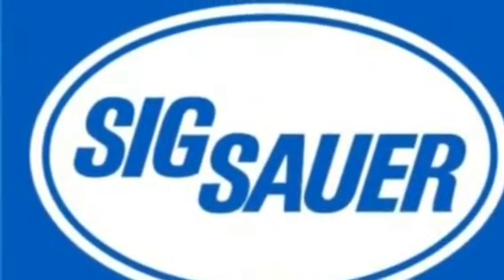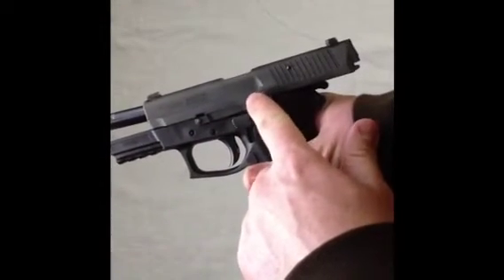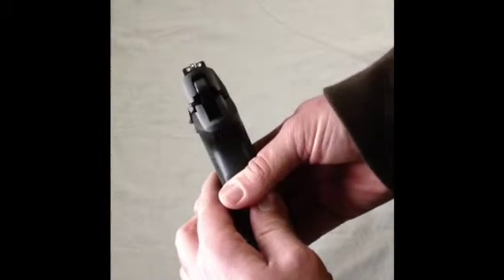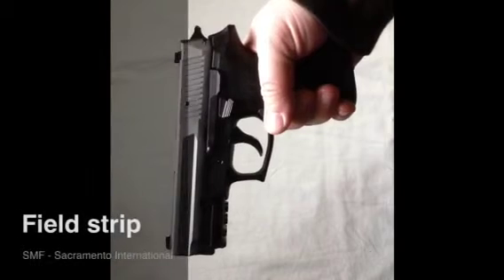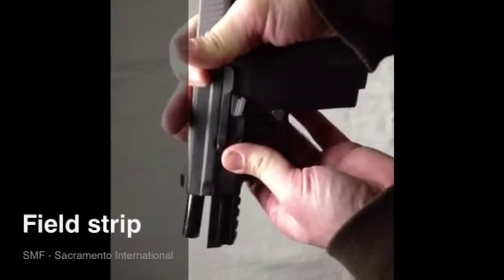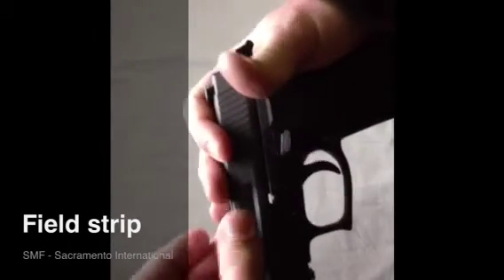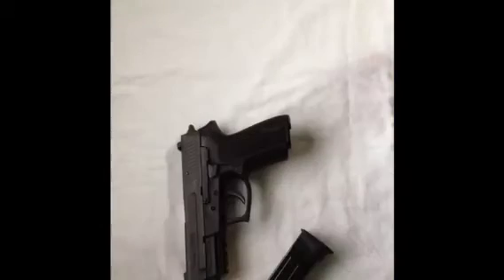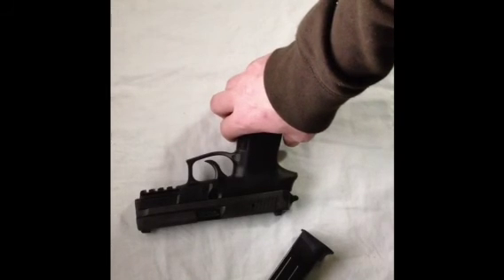Sig Sauer sp2022 9mm the new polymer king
Table top review of the newest version of the popular sig pro pistol in 9mm the new polymer king